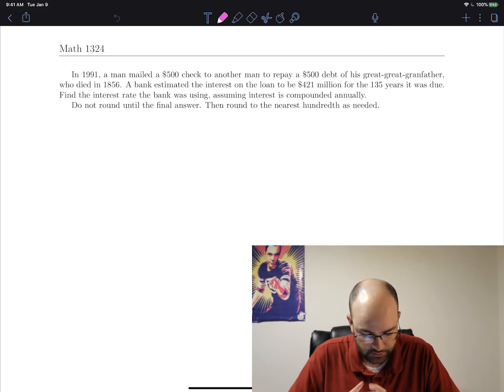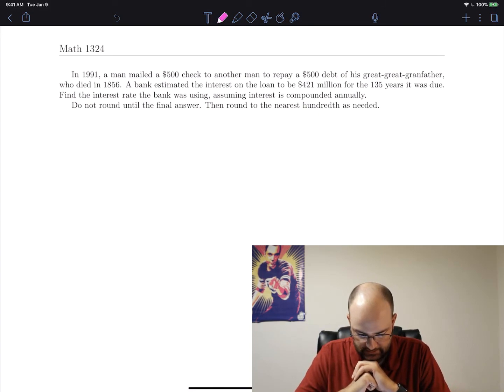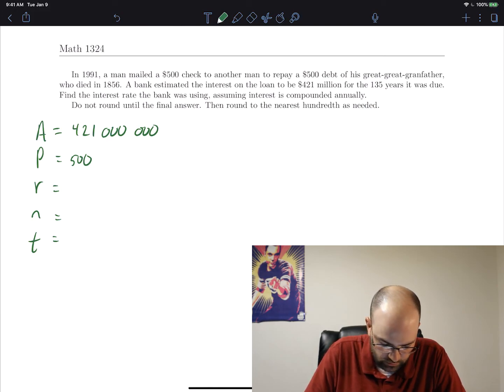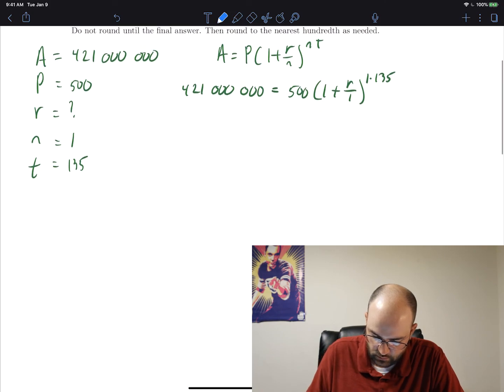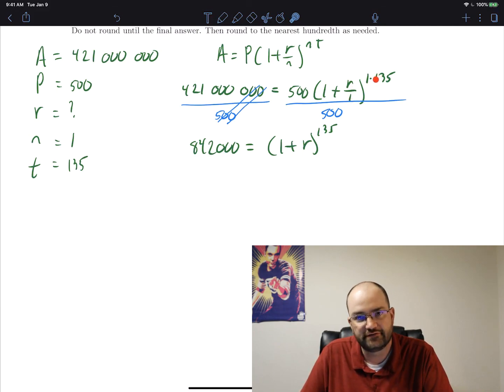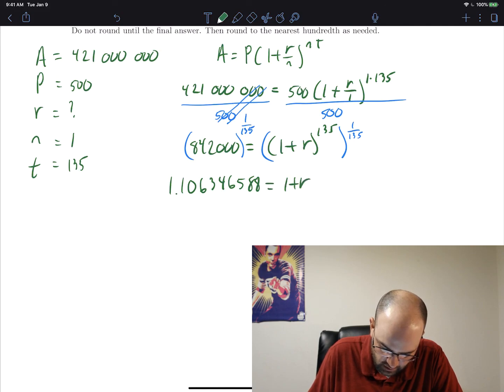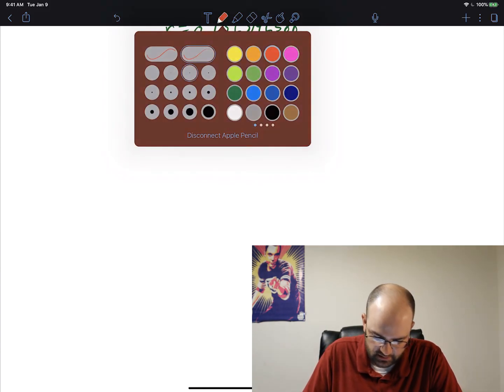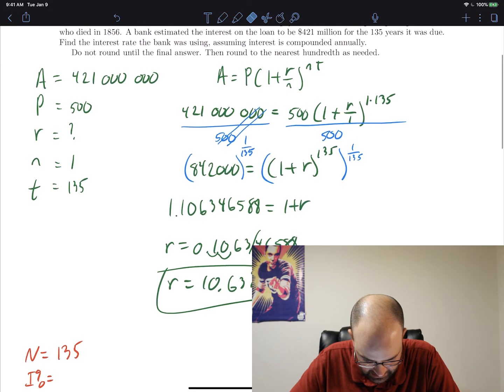1324 Ch5 S1 Ex9 Summer 2020